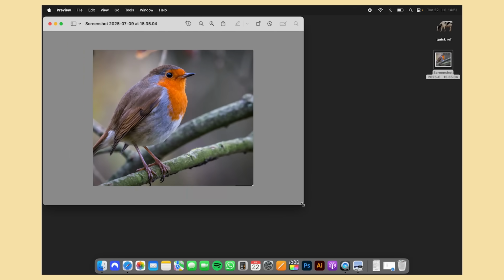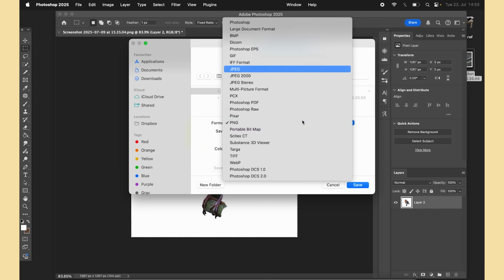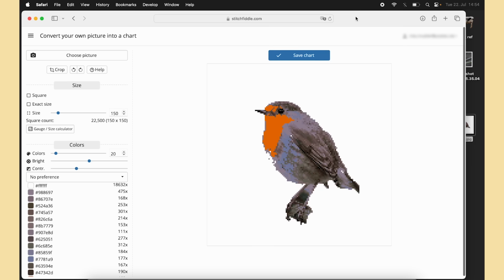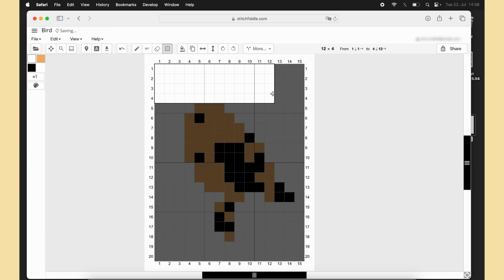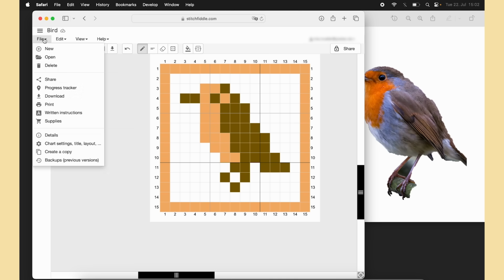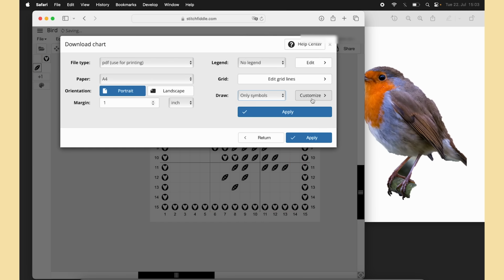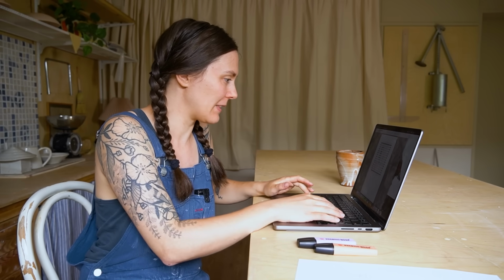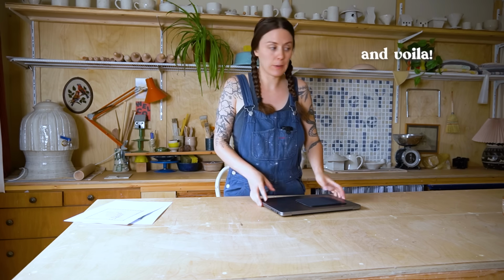I made pixel art out of tiles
Mosaic is just pixel art!!! This realization totally transformed the way I look at tiles and tile mosaics. I am now obsessed with the idea of creating images on tiles, so come along with me while I fumble through my first project.

The easiest way to get started with ceramics ⬆️

//SAY HI!

Produced by Mia Mueller
Edited by Carolina Fudala